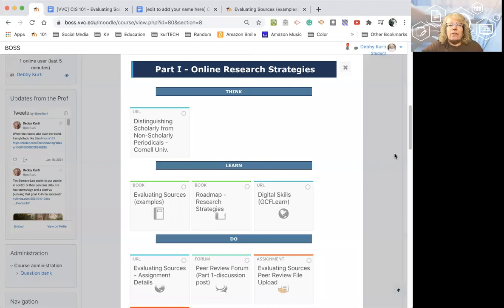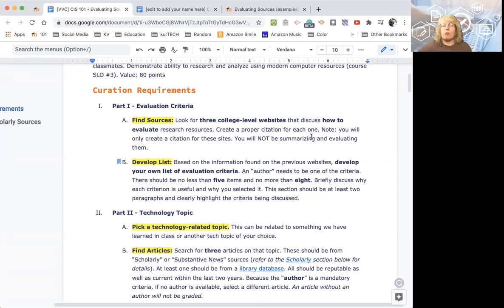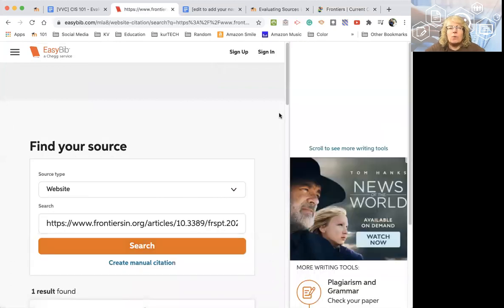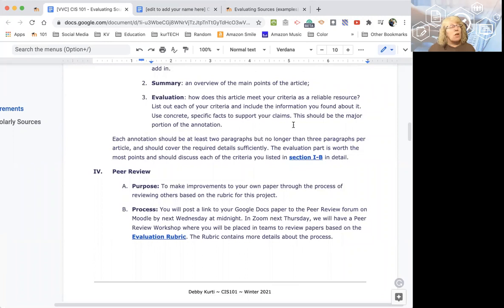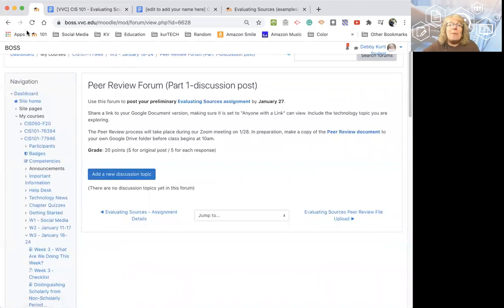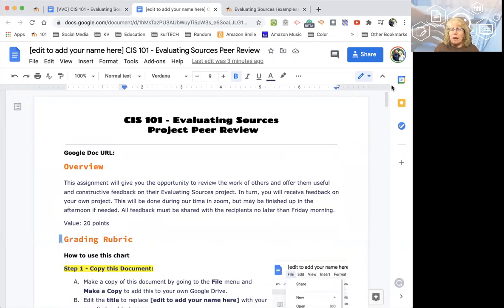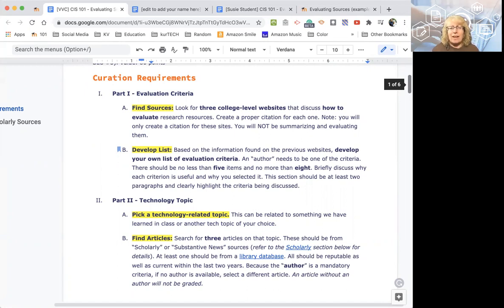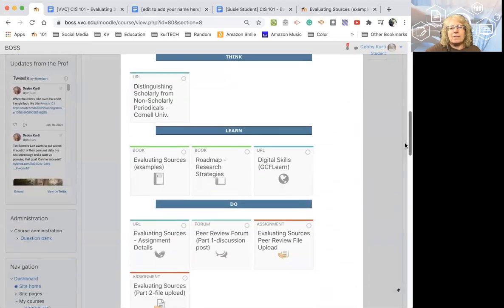CIS101 Evaluating Sources Overview